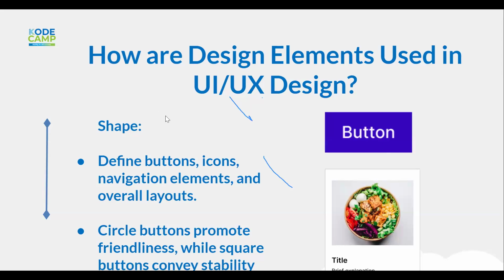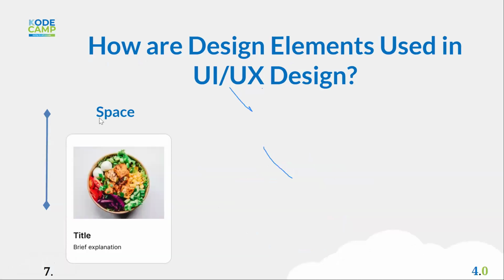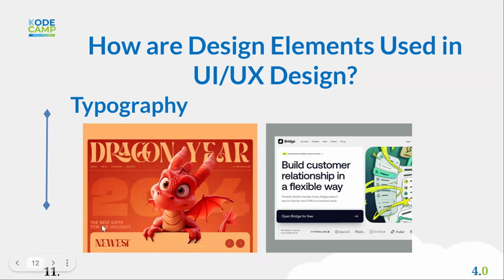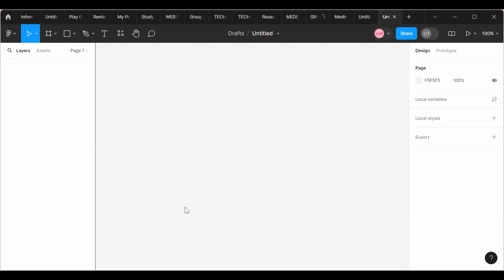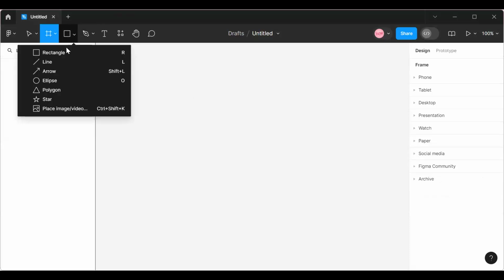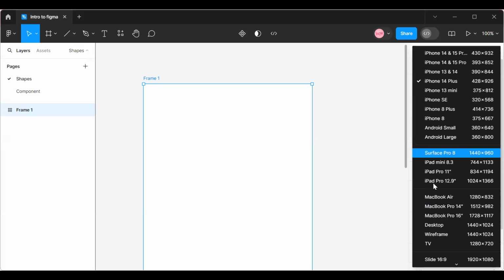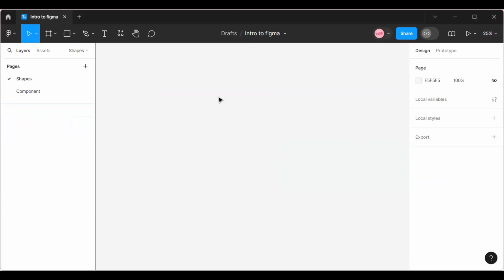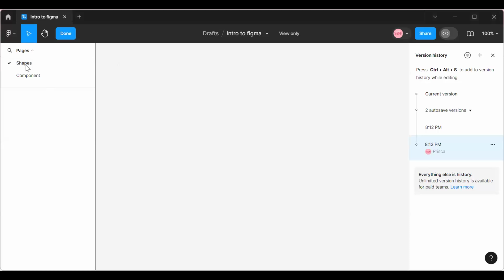KodeCamp 4.0 Beginner UI/UX Class 9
Elements of Design and Introduction to Figma